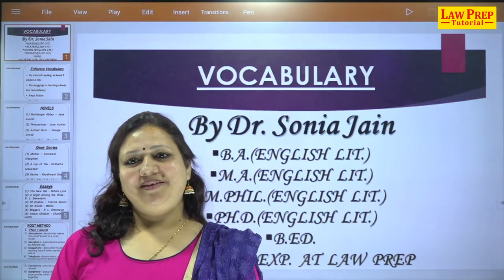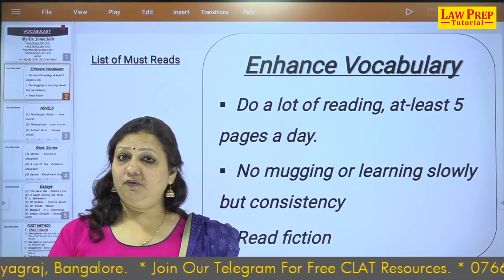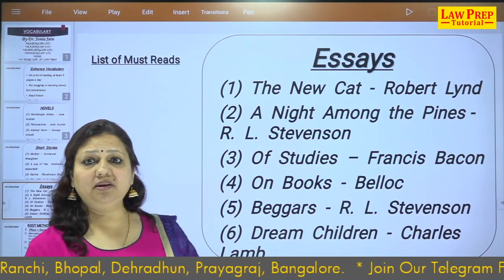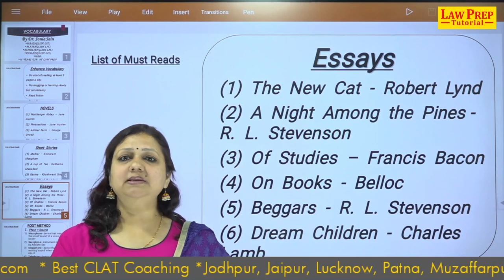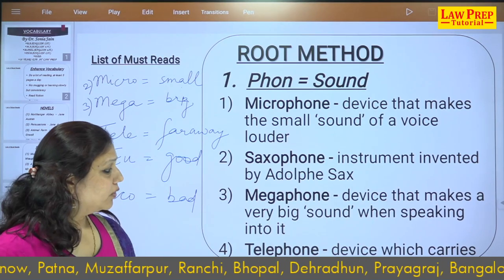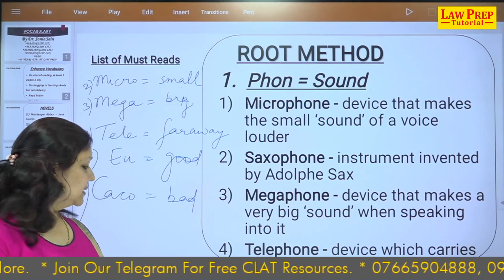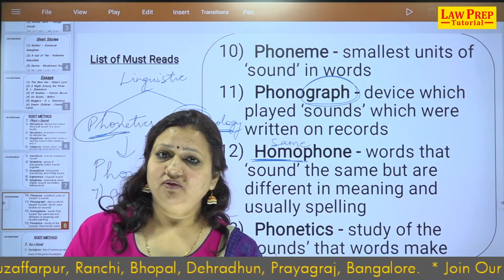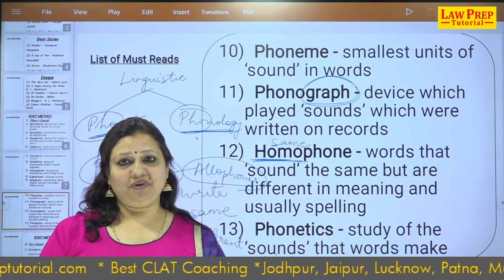Vocabulary Booster Series | Lecture 12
A brief introduction to LAW PREP
Law Prep was established in year 2001 by our founder 'Sagar Joshi',
We are one of the oldest institutes in law preparation examinations.
Law prep has the consistent record in giving 'All India Ranks' in CLAT, AILET and other law entrance exams.
Here is glimpse of our star’s performers in CLAT exams:

AIR 1 Saumya Singh (CLAT 2019)
AIR 1 Gunjan Jhadiya (CLAT 2018 in Girls)
AIR 1 Rajat Maloo (CLAT 2017)

Jodhpur Centre
Address: B 61, Shastri Nagar, St. Paul School Rd, Jodhpur, Rajasthan

For More information on Bellow Topic Visit our clat website
• clat 2020 form,
• clat coaching,
• clat website,
• clat exam syllabus,
• clat question paper,
• lawentrance,
• legal aptitude,
• clat sample paper,
• clat entrance exam,
• clat mock test,
• clat coaching in lucknow,
• clat preparation,
• clat previous year question paper,
• clat previous year paper,
• clat general knowledge and current affairs,
• clat online coaching,
• clat logical reasoning,
• clat paper,
• clat course,
• clat study material,
• clat constitutional law,
• legal aptitude and legal reasoning,
• logical reasoning for clat,
• clat exam information,
• clat model paper,
• clat exam preparation,